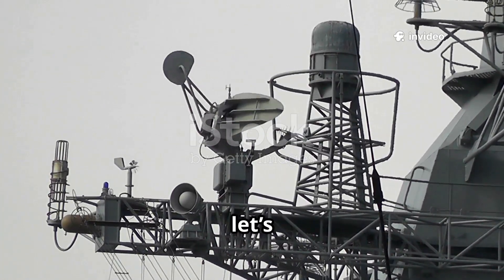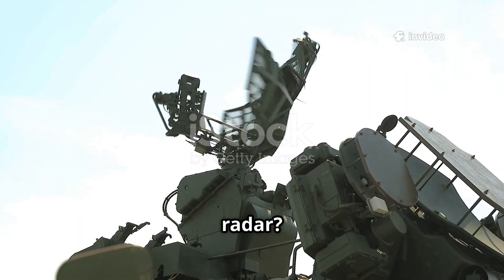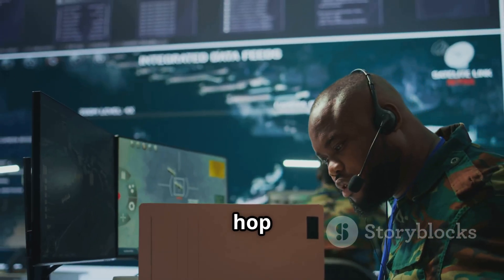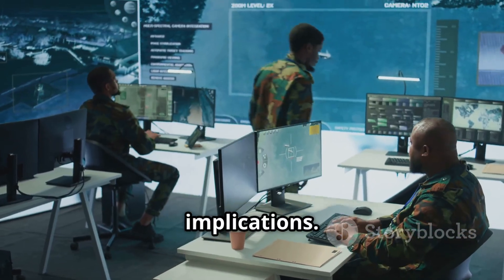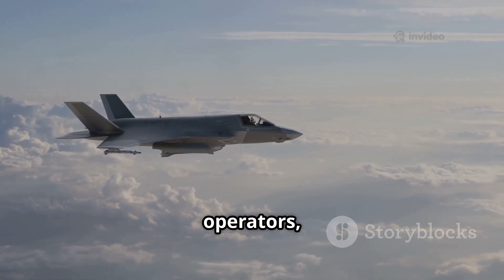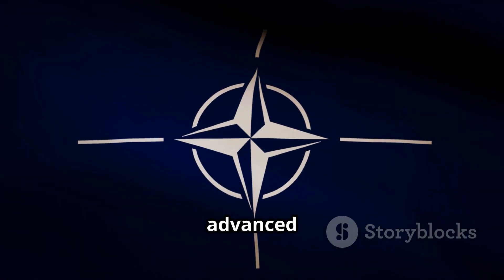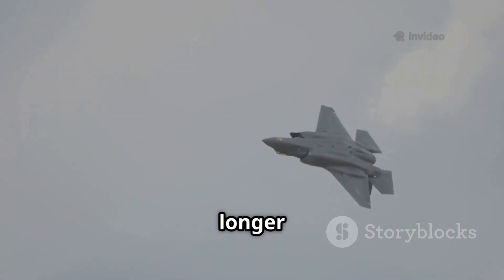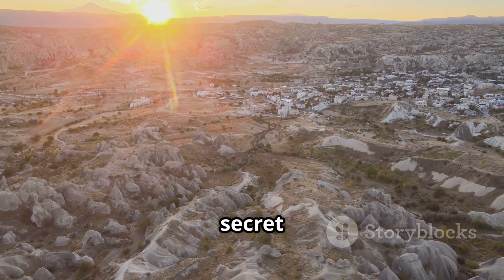Game-Changer? Turkish Radar Allegedly Tracks F-35s Beyond 600 KM in Eastern Mediterranean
Discover the game-changing capabilities of Turkey's new radar system, the ASELSAN ALP-300G, which claims to detect the F-35 stealth fighter from an astounding 650 kilometers away! In this video, we’ll explore how this innovative technology could alter the landscape of modern air warfare and challenge the long-standing advantages of stealth aircraft.

We'll break down the ALP-300G's unique features, including its Active Electronically Scanned Array (AESA) technology and its mobile design, while discussing the strategic implications for regional players and NATO.

Join us as we delve into whether this radar truly has the potential to rewrite the rules of engagement in the skies!

OUTLINE:

00:00:00 The Hook
00:00:27 Why Stealth Matters
00:00:56 How the ALP-300G Works
00:01:44 The Bold Claims
00:02:13 Why This Is a Big Deal
00:02:48 Healthy Skepticism
00:03:18 Global Context
00:03:47 Closing Thoughts